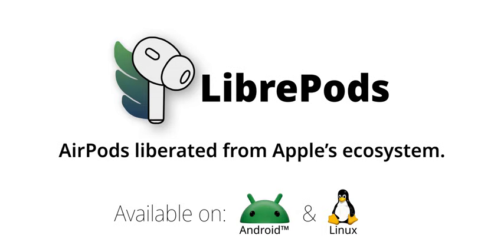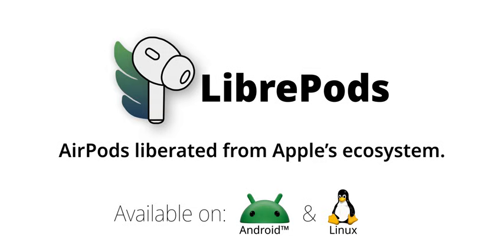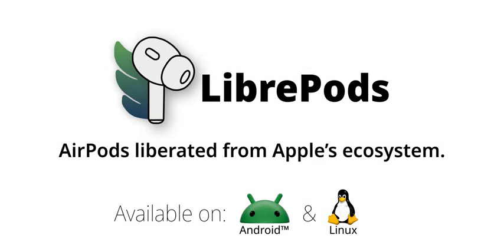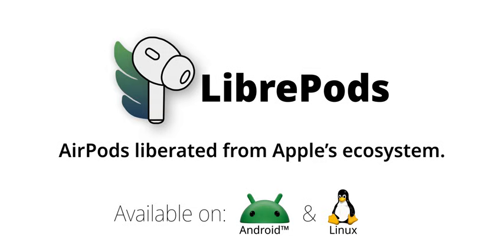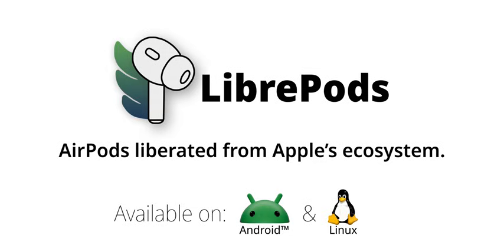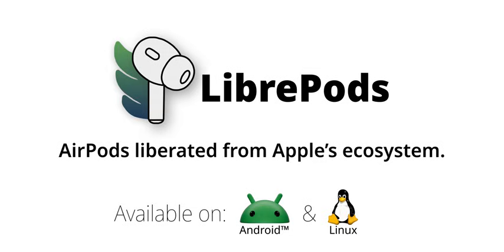GitHub - kavishdevar/librepods: AirPods liberated from Apple's ecosystem.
AirPods liberated from Apple's ecosystem. Contribute to kavishdevar/librepods development by creating an account on GitHub.